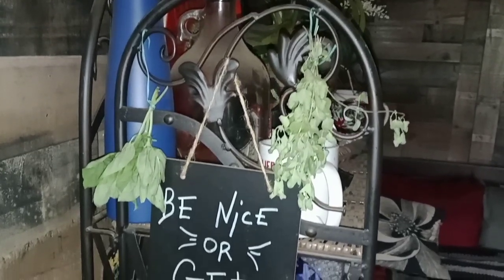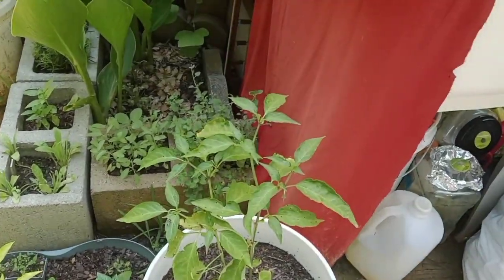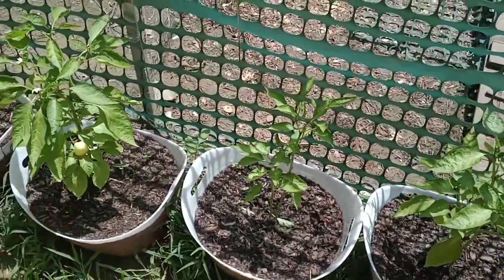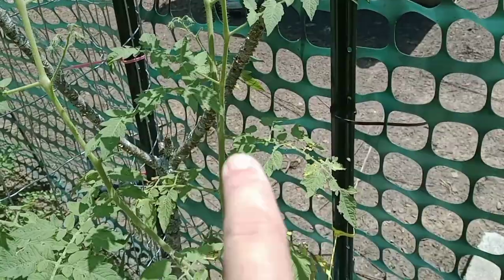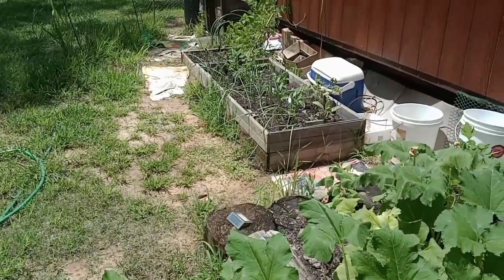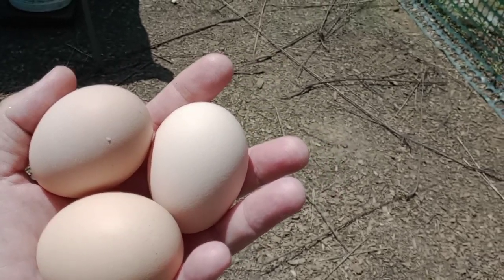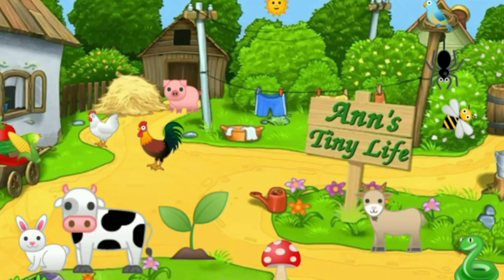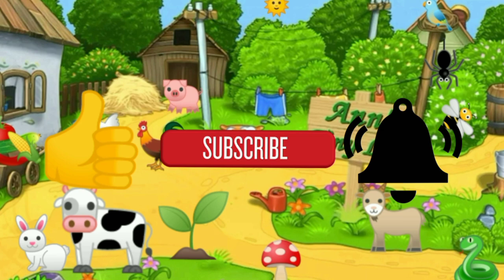My Decision on Raising Meat Birds - Ann's Tiny Life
I show you some Homestead tiny house type stuff. I also let you know that decision I've made about raising chickens for meat.